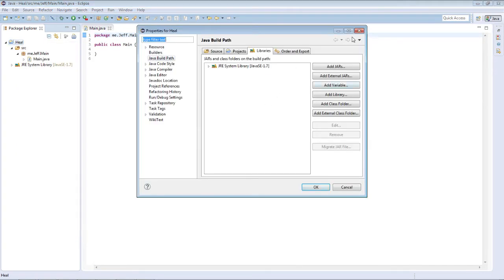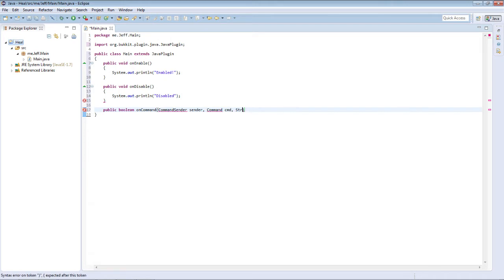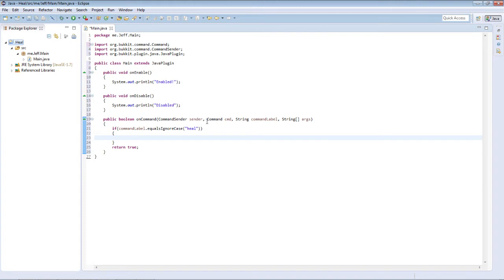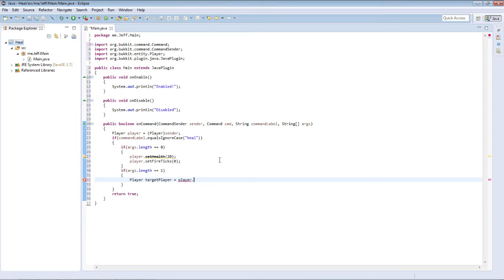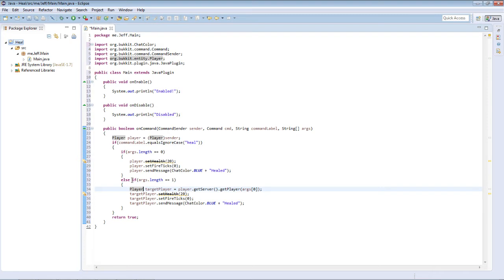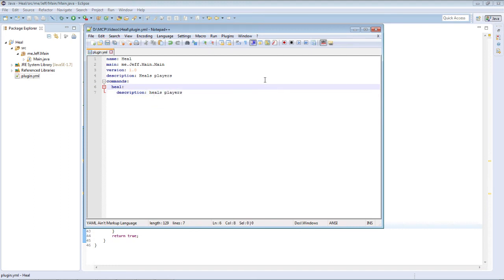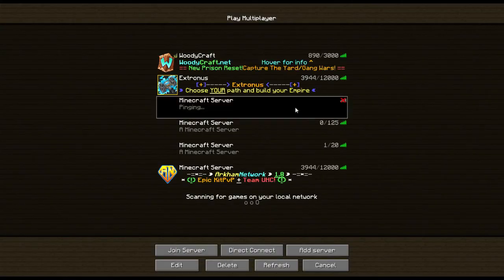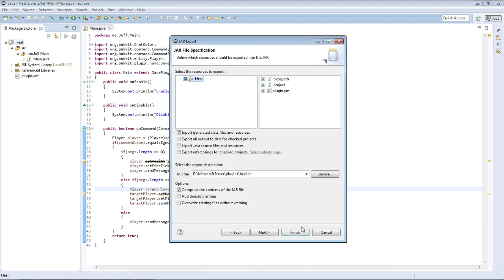Bukkit Plugin Coding - Episode 1 *Healing yourself and other players*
Welcome to my bukkit plugin developement series Episode 1! This is for 1.7! Here are all the links for thinks you need!

And if you want to make my videos better, be sure to donate! You will get a shoutout in my video and if you want I will make you a custom plugin!